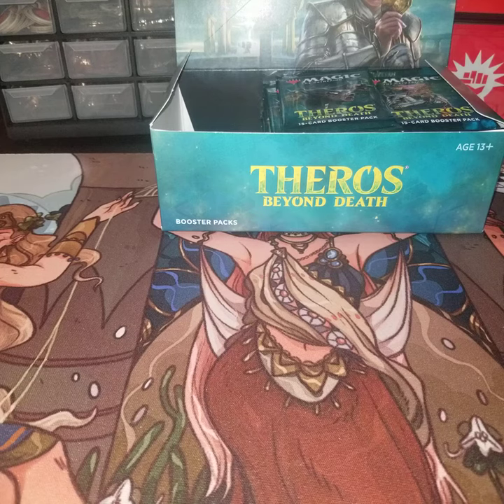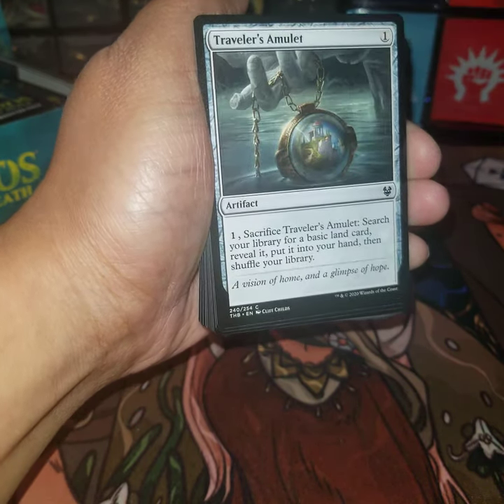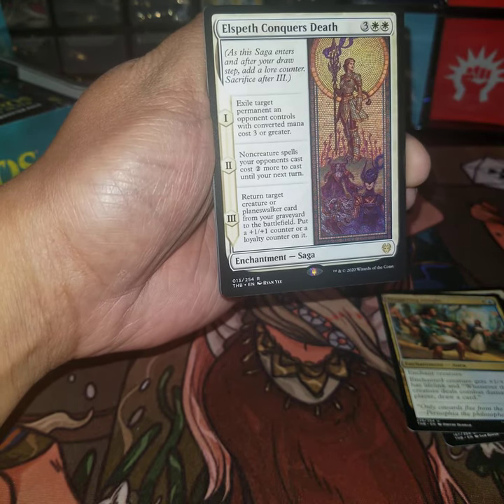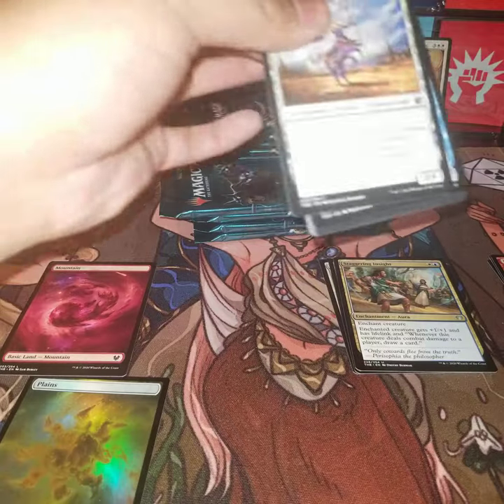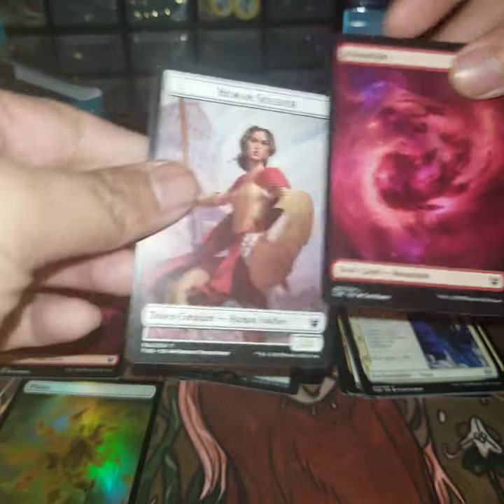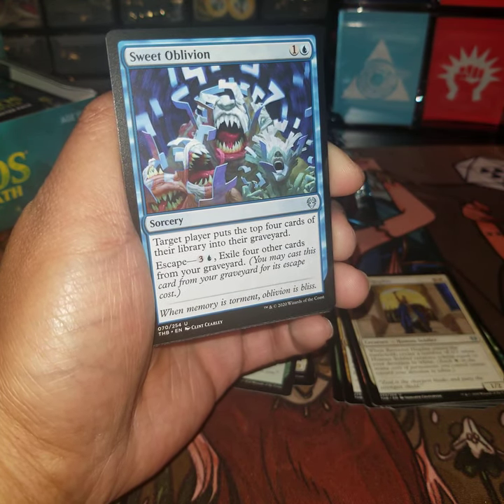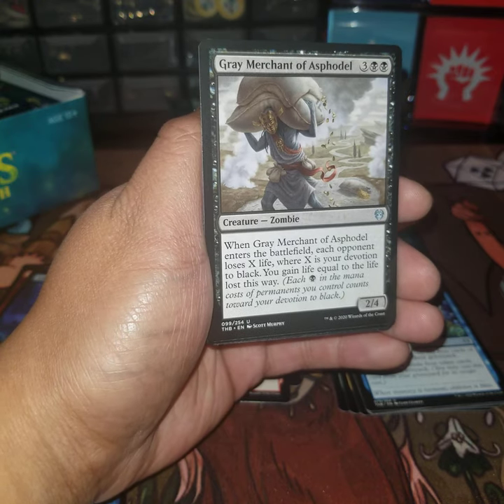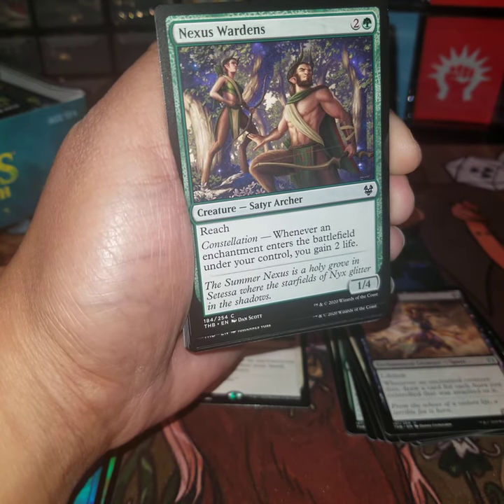Theros Beyond Death Booster Box unpacking Part 3!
Theros Beyond Death is finally here people! Let's go through this and enjoy the brand new card smell ahhhh. Bliss